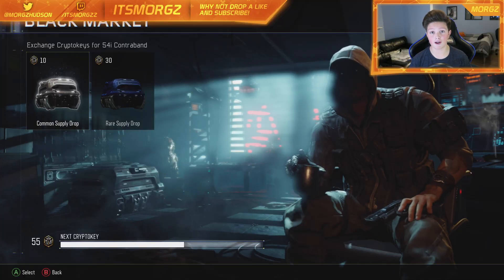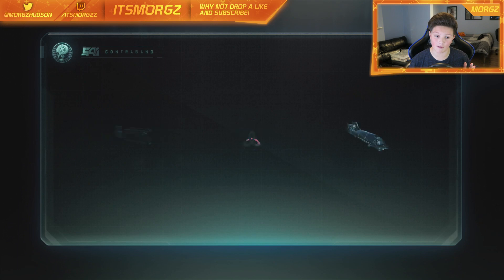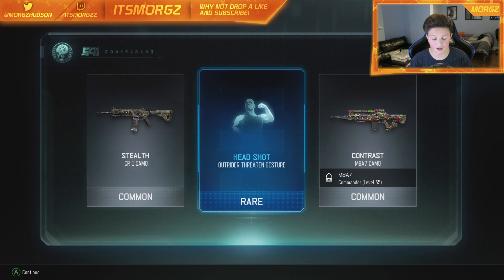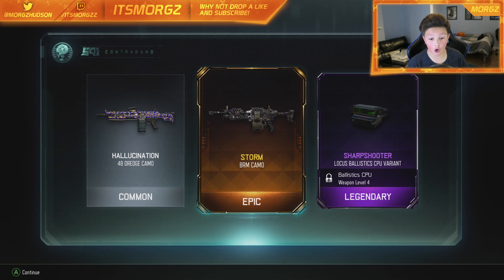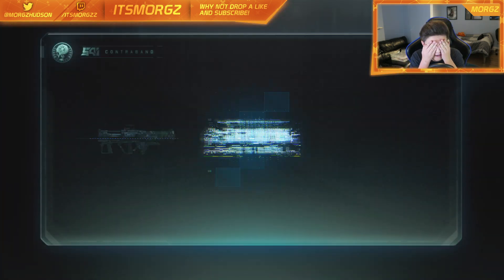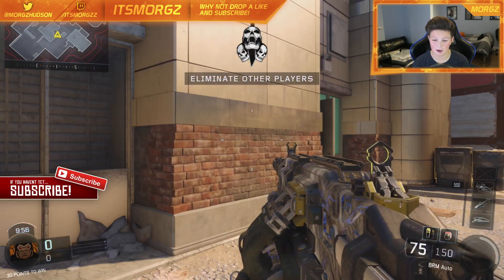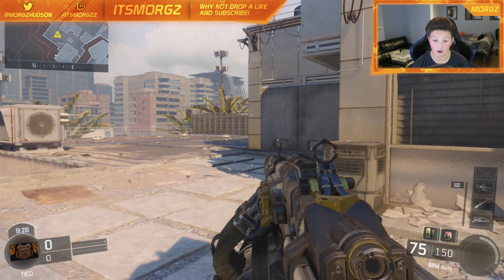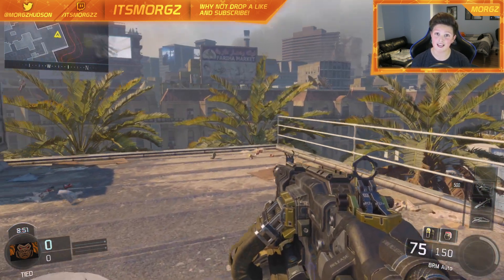OMFG!!! EPIC + LEGENDARY IN 1 SUPPLY DROP! | Black Ops 3 Supply Drop Opening #3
OH MY GOD! IN THIS VIDEO THERE IS AN EPIC CAMO AND A LEGENDARY ITEM IN ONE NORMAL SUPPLY DROP! ALSO A LOT MORE!

Yo guys! First of all thank you SO much for watching this video, it would be great if you could leave a like rating as it motivates me to keep creating content for you all! Finally, if you have any questions, feedback or just general comments then be sure to leave it in the comment section below and i will try my best to reply to you!

LINKS:

Donation Page (Donations used for new equipment to improve my Channel)
Interested in some Cheap and Sick games? Check out G2A! It's where i get all my games

Stay Awesome Guys :D